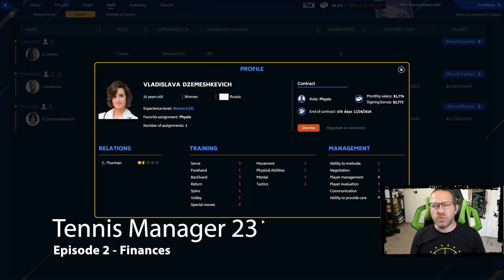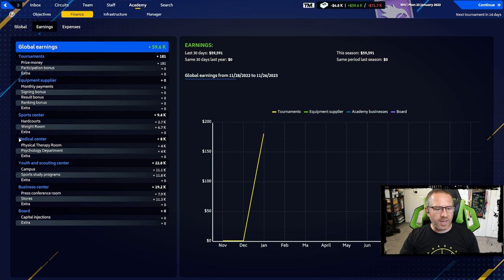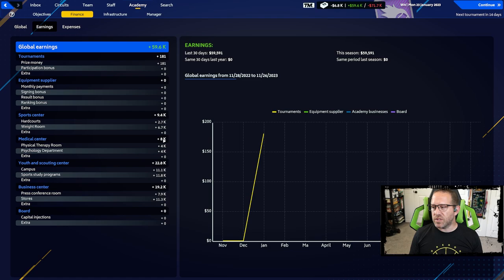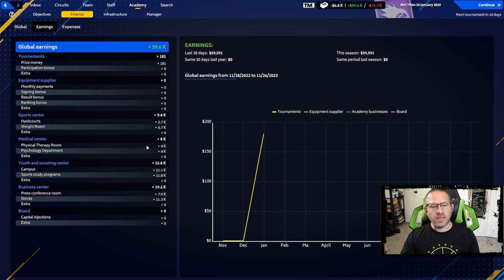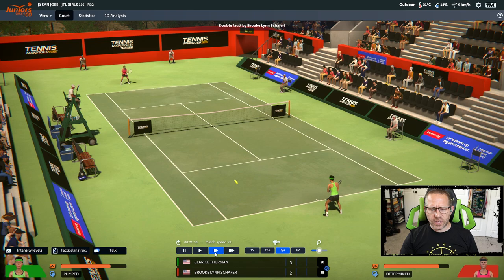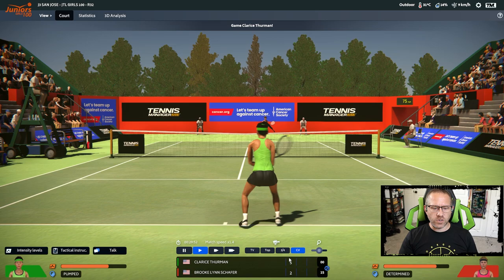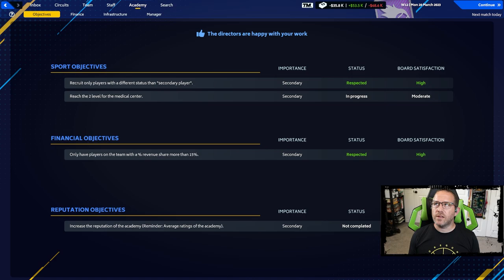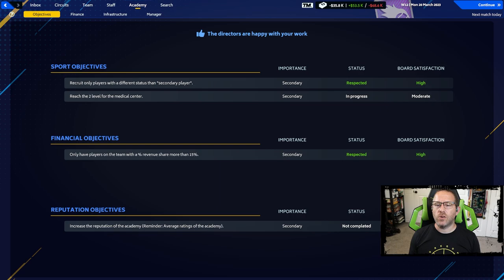Tennis Manager 2023 - Ep 2 - Finances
Discover the new Tennis Manager! Be a manager, build your academy, recruit your players, develop their talents, and serve your colors in the new World Cup of Tennis. To make sure you don't miss anything, add the game to your wishlist!